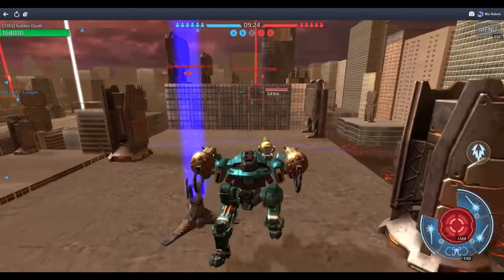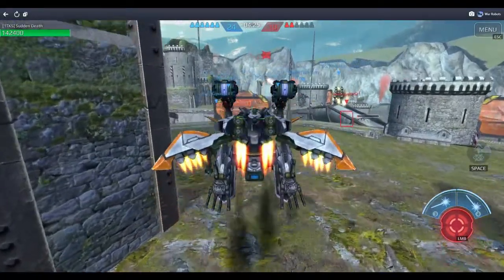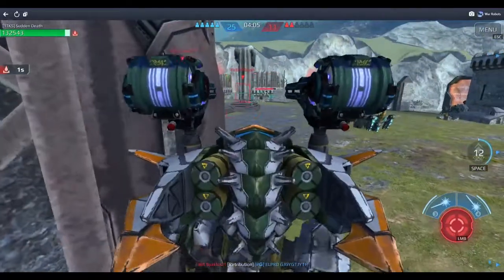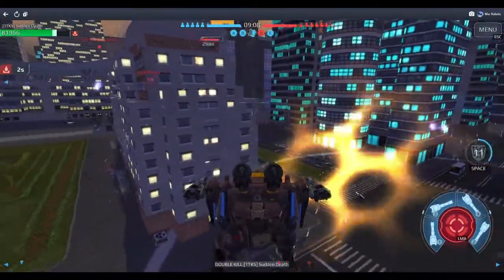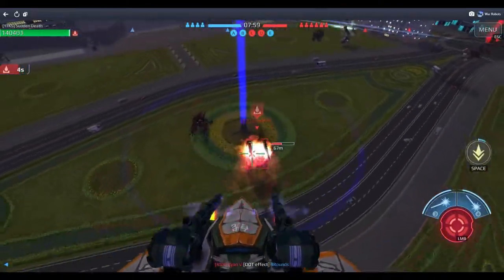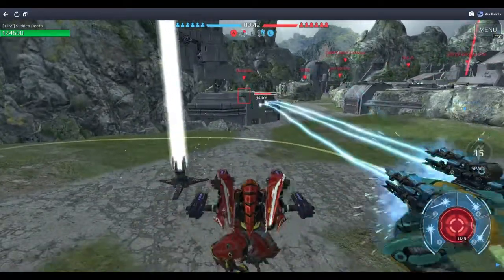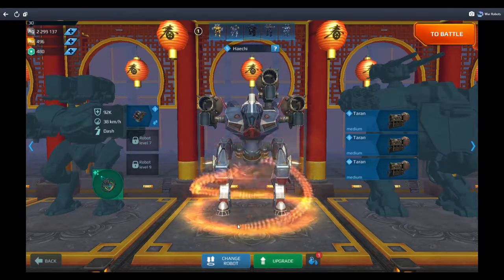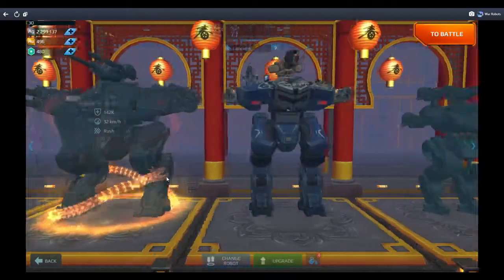FLYING ROBOTS!! ** watch while i talk to yall about upcoming projects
subscribers I play a little of war robots while talking about what my plans are for the next upcoming build after we finish the 32-bit monster .. please subscribe if u are new and the hit the Like botton and tells what u think in the comments below .. ENJOY !